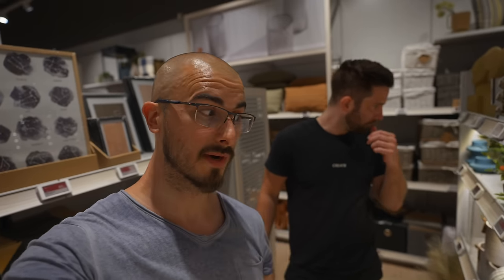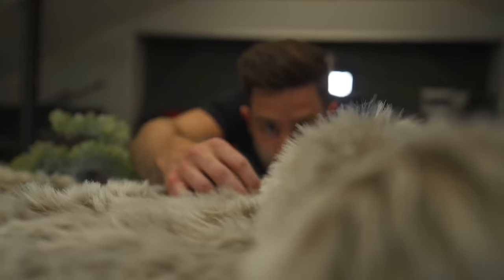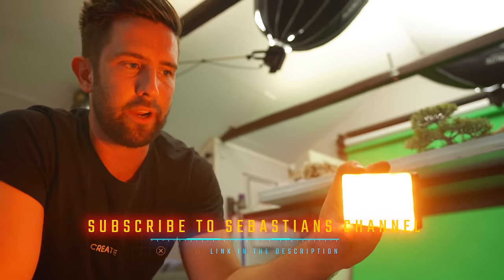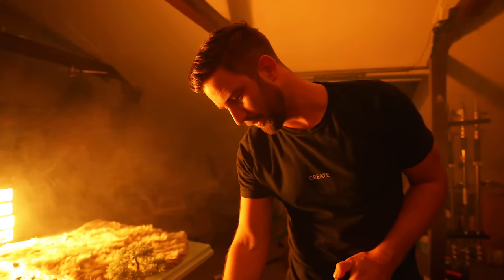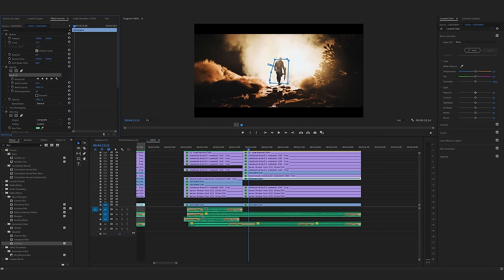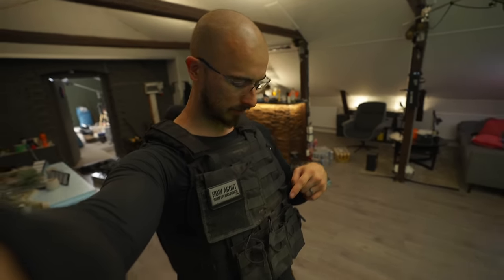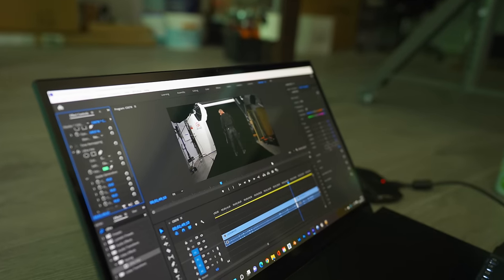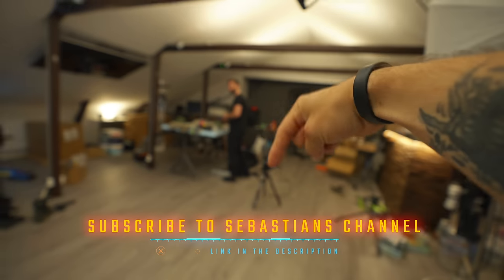$150 Hollywood Scene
PLUGINS USED

NERF GUNS
HYPER SERIES